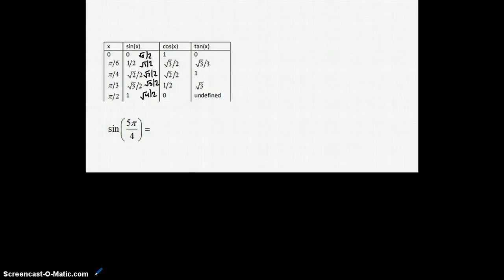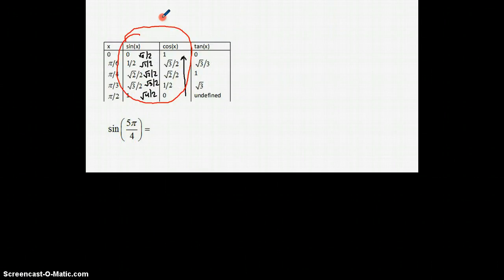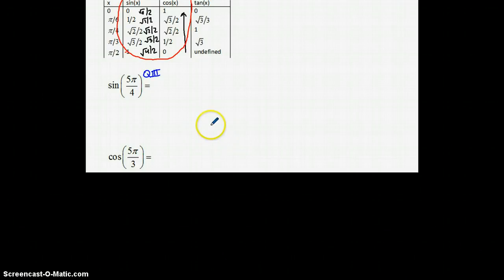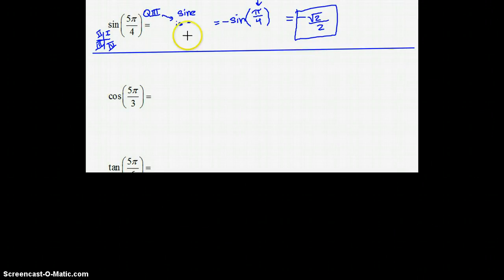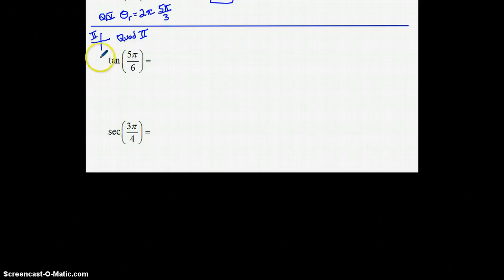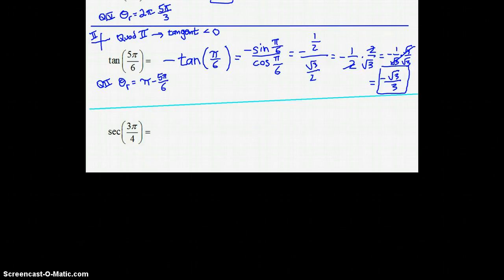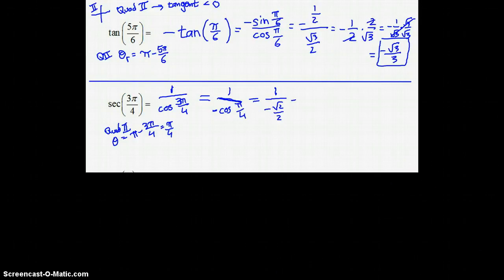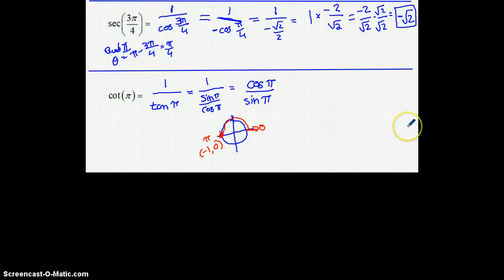Values of Trig Functions